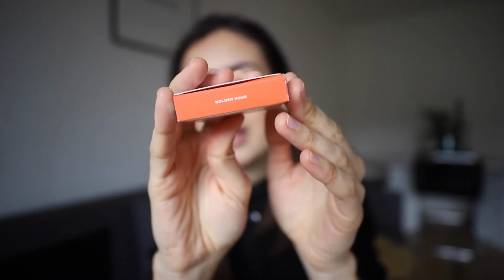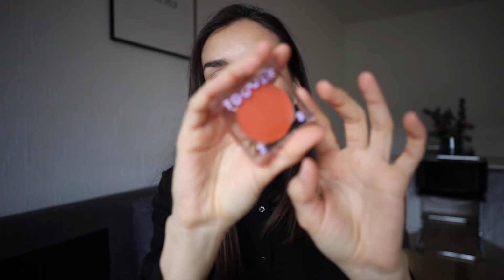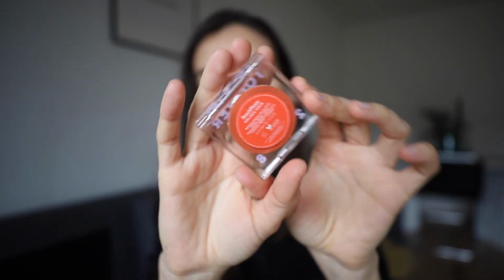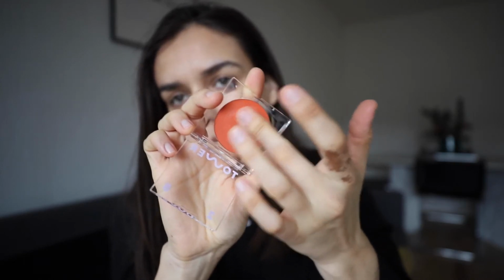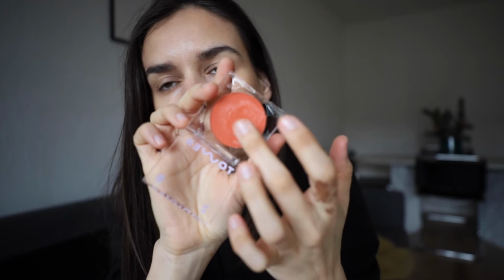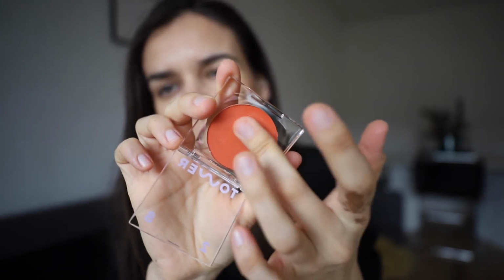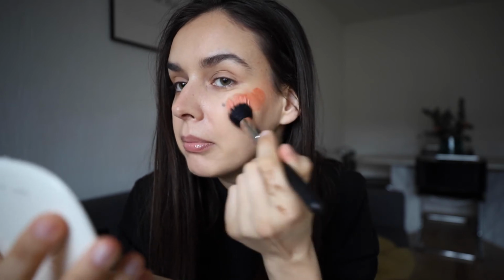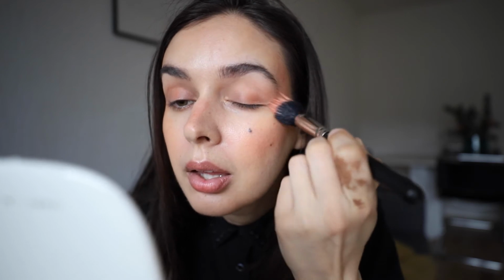DEMO TOWER 28 BEAUTY ‘s BEACHPLEASE TINTED BALM in GOLDEN HOUR | Mariya Marinova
Hello everybody,

Today we are reviewing the TOWER 28 BEAUTY ‘s  BEACHPLEASE TINTED BALM in GOLDEN HOUR. Have you tried their blushes?

Hugs,

Mariya ♡